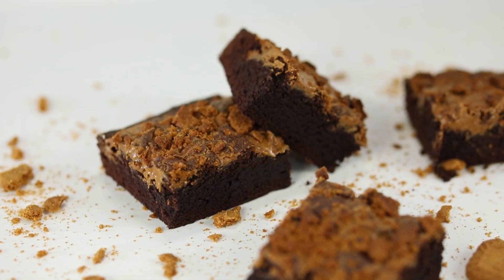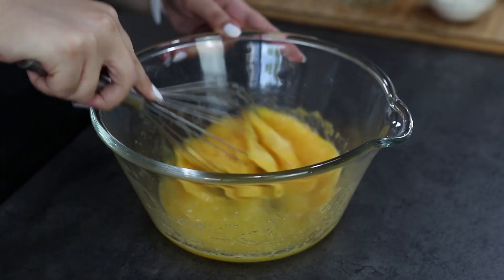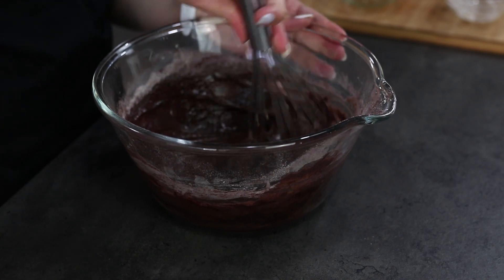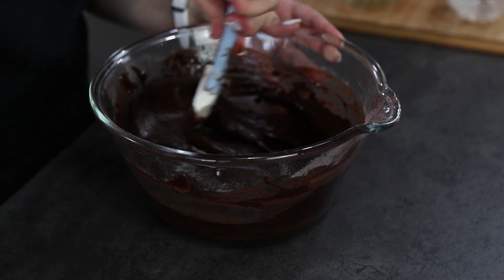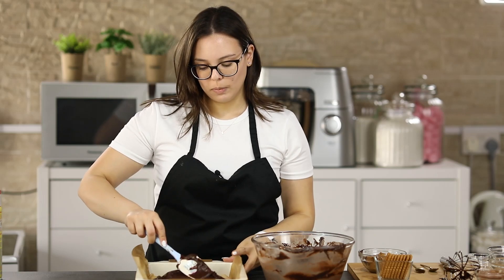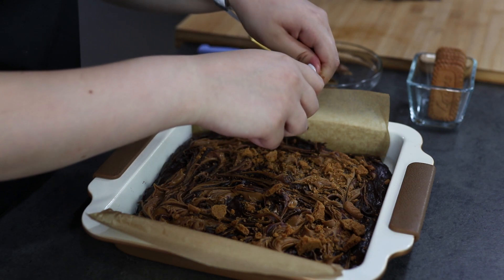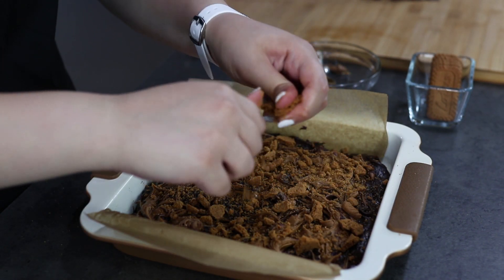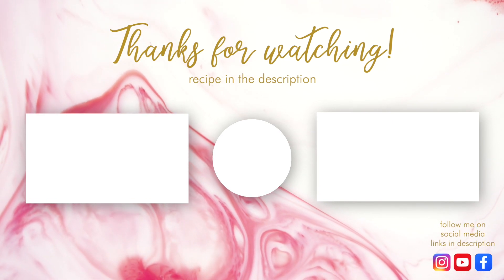How To Make Lotus Biscoff Brownies | Full Recipe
These Biscoff Brownies are just such a delight...They are so fudgy and chocolatey, anyone will love them! They are insanely Delicious topped with some Lotus Biscoff Spread. so good! You should definitely give this Recipe a try!

Ingredients:
-200gr unsalted butter
-200gr dark chocolate
-200gr sugar
-4 eggs
-125gr all purpose flour
-50gr cocoa
-1/2 tsp salt
-1 tsp vanilla
-1/2 cup Lotus Biscoff Spread (slightly melted in the microwave)
+ some more crushed cookies on top

Bake them at 175C for 30-35 minutes.

Amazon Storefront
(There you can find all the equipment & gear that I love using)

Must-Have Tools:
-Kitchenaid Stand mixer
-Hand mixer
-Measuring cups
-Kitchen Tools set
-Cake Pan
-Cupcake tin
-Piping Bags
-Piping Nozzles

For any video suggestions write them down in the comments!!!